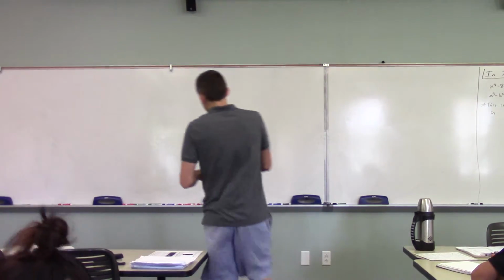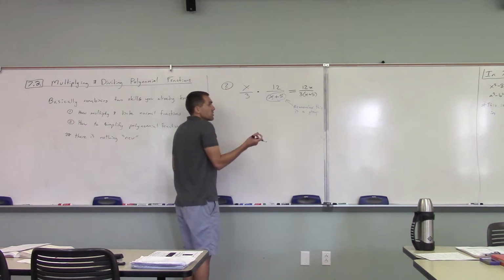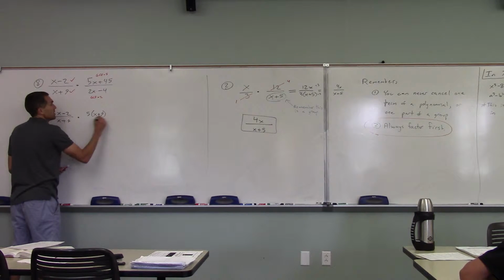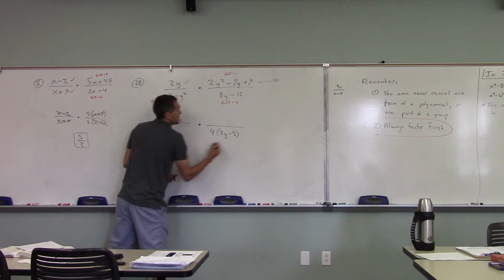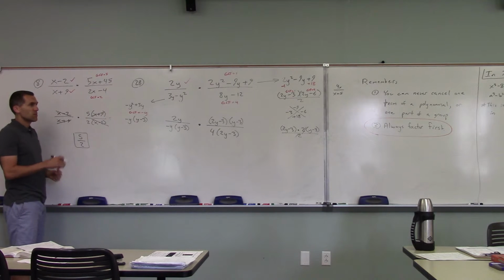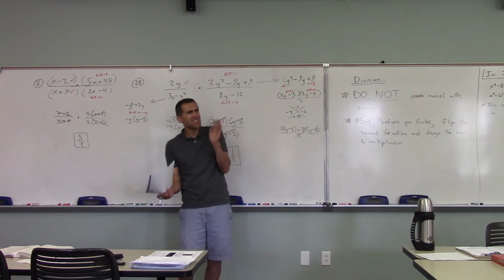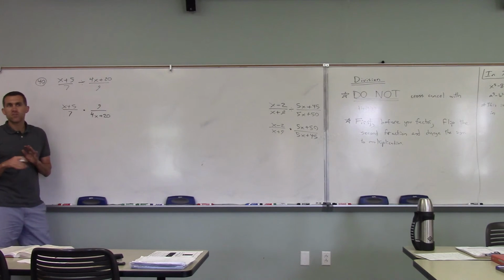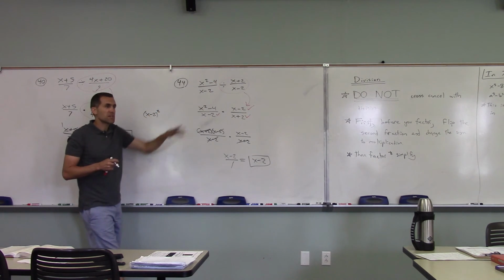Section 7.2 (Blitzer Introductory Algebra 6th Ed) - Multiply/Divide Rational Expressions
This lesson specifically covers how to multiply and divide fractions that contain polynomials. There is not much new from 7.1 and should be thought of as a continued practice. The idea is when multiplying two fractions, since you are just multiplying the tops together and the bottoms together, you can just treat it as a single fraction and reduce anything from the top with anything from the bottom. As far as division goes, the only new step is that you first need to flip the second fraction and change the sign to multiplication. Other than this single step, you are really just simplifying fractions like in section 7.1.